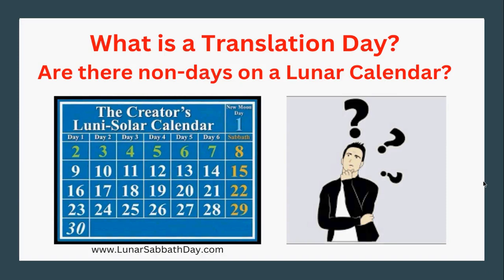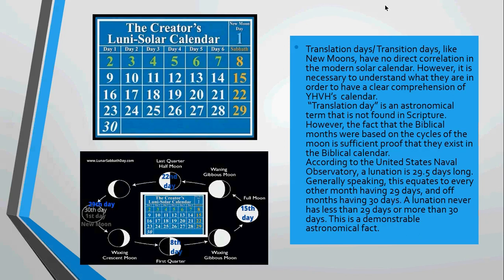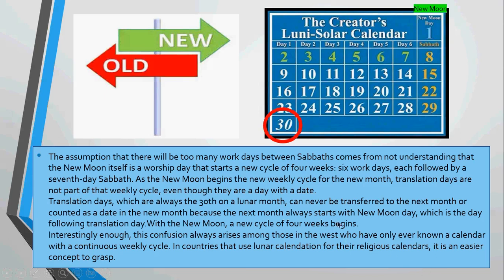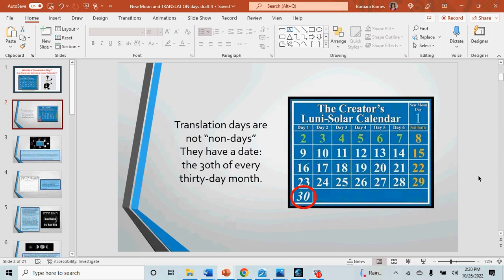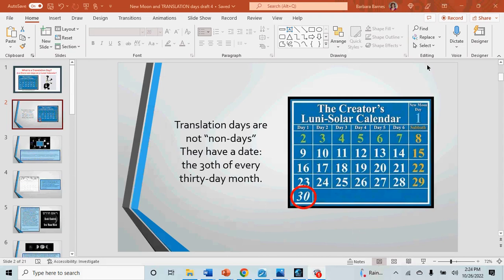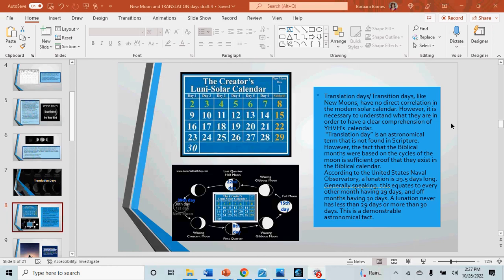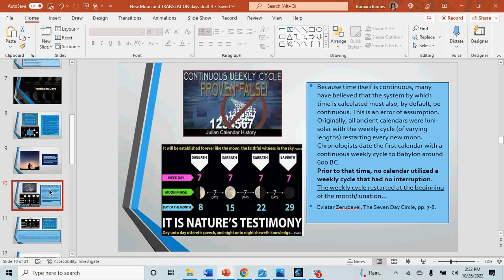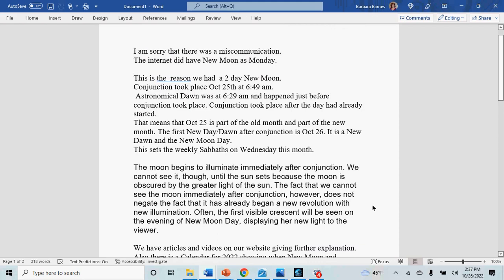What is a Translation Day? Are there non-days on a Lunar Calendar? Group Discussion at 13:08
Confusion over translation days has led some people to reject the Biblical luni-solar calendar.

Not understanding translation days has led to the false assumption that in a thirty day month, there are a total of nine days between the seventh-day Sabbath on the 29th of one month and the next seventh-day Sabbath on the 8th of the new month. This appears to create a problem because that time span is greater than the six-workday interval between Sabbaths prescribed in the fourth commandment. However, because New Moons are a type of Holy Day/Worship Day, there are never more than six workdays in between worship days. Translation days, which are always the 30th on a lunar month, can never be transferred to the next month or counted as a date in the new month because the next month always starts with New Moon day, which is the day following translation day. With the New Moon, a new cycle of four weeks begins.

Links:
Encyclopedia Biblica, 1899 ed., p. 4180
Number2320, The New Strong’s Expanded Dictionary of Bible Words,p. 453.
” Scribner's Dictionary of the Bible, 1898 ed., p. 521. of New Moon:
Eviatar Zerubavel, The Seven Day Circle, pp. 7-8.